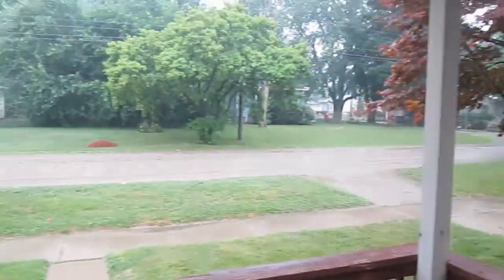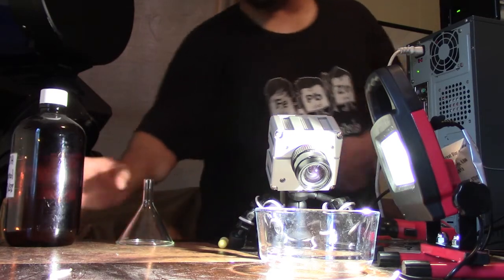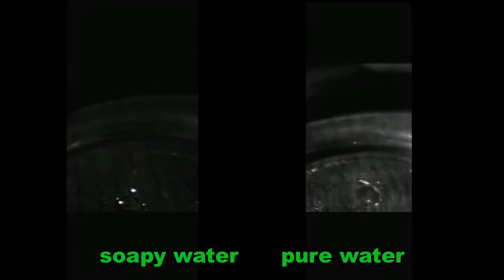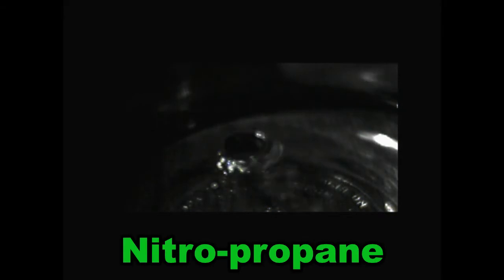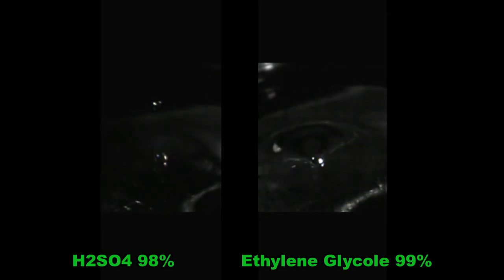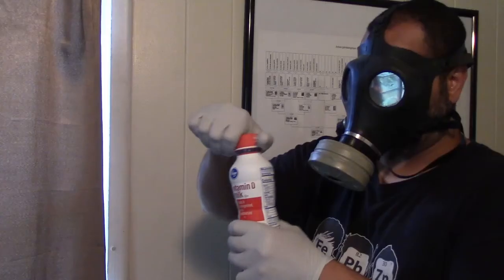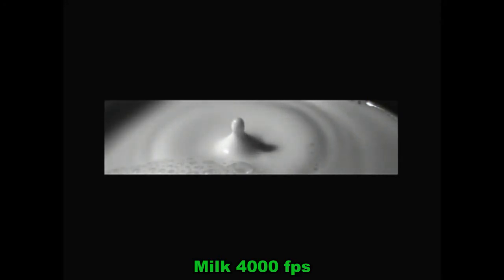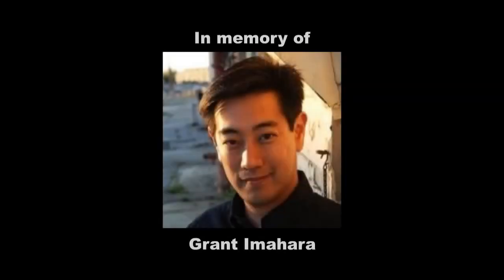high speed camera and chemical drops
Some chemical droplet are shot in high speed to demonstrate surface tension and Van Der Walls forces in a more visual format. With slow motion video, the chemistry and physics becomes more visual in this home lab application for fun.